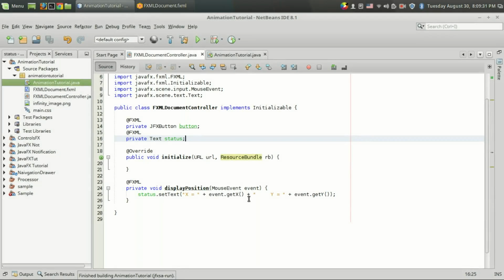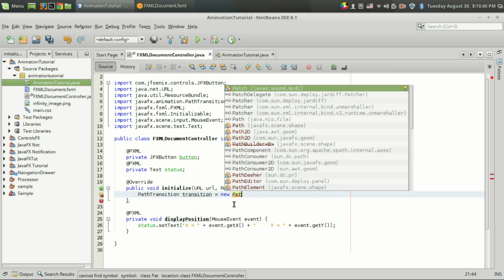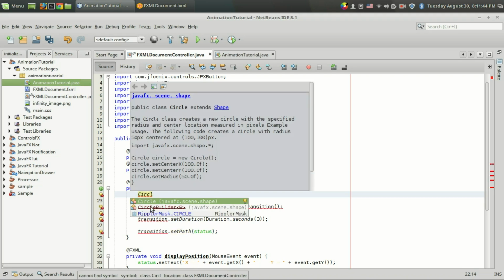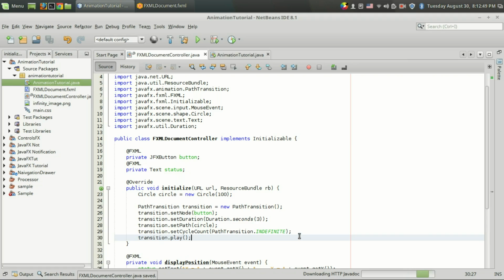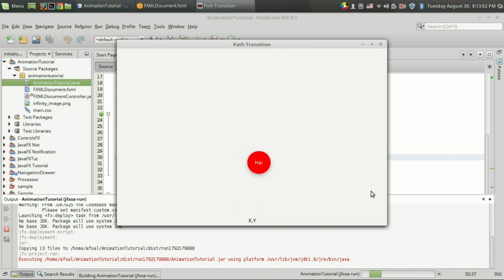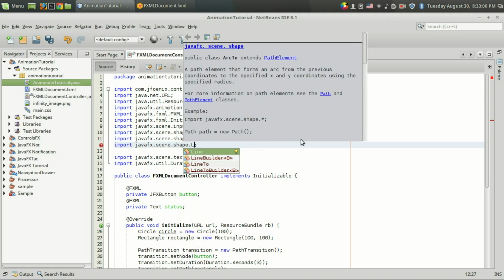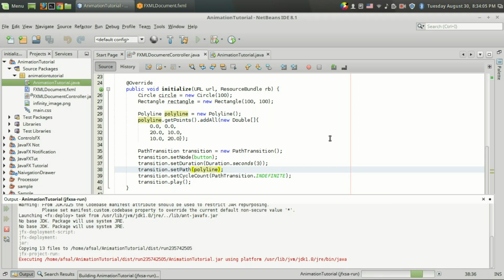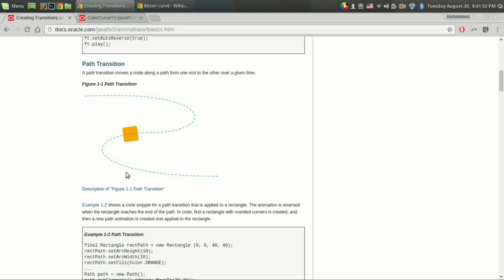JavaFX Animation Tutorial #6: PathTransition for moving objects through a path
This video explains how to use the PathTransition class from javafx.animation package. PathTransition allows to move an object / node through a particular path. The path can vary from simple point to complex Quadratic Curve.

In this video, I have explained how to make use of basic paths like
-Circle
-Rectangle
-PolyLine
-Line